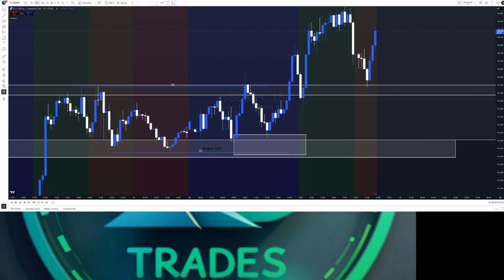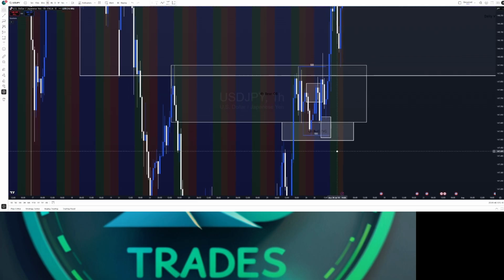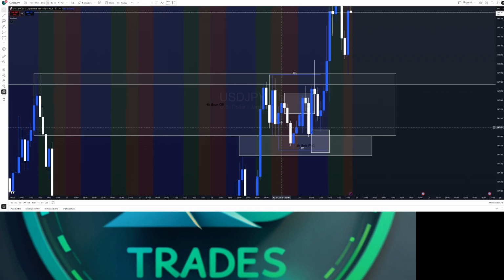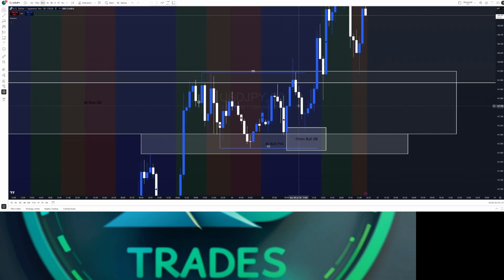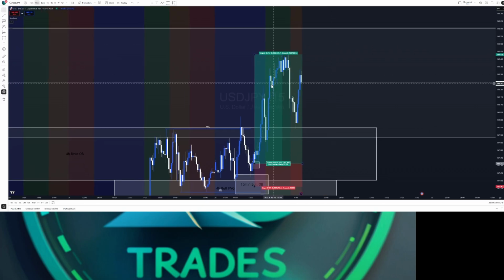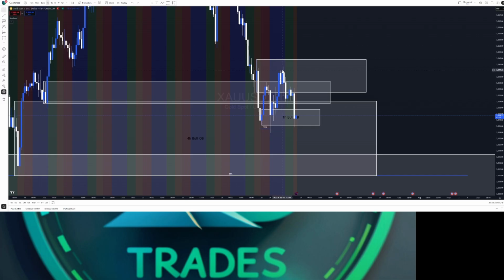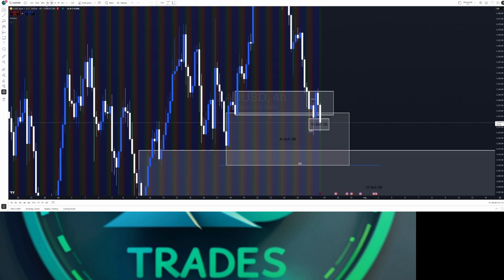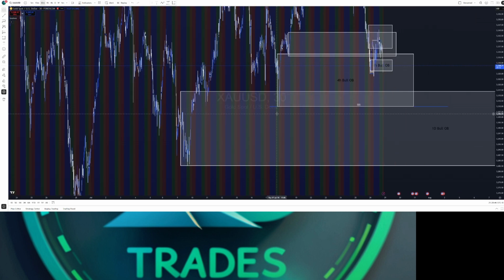XAU & UJ Trade Analysis 28/07/25